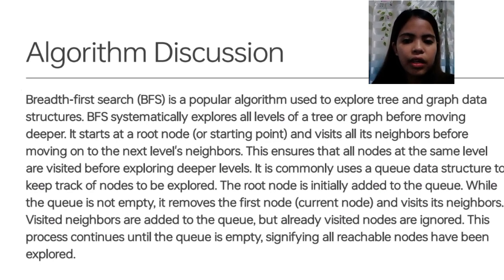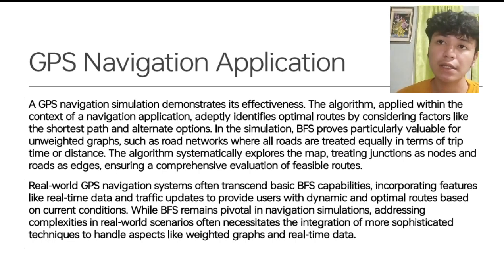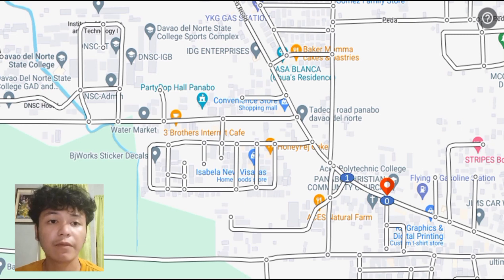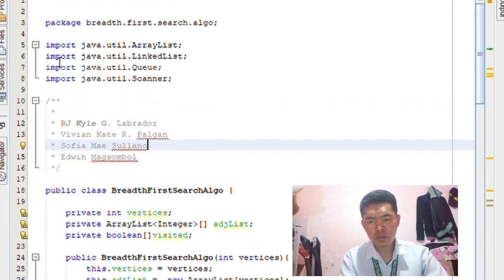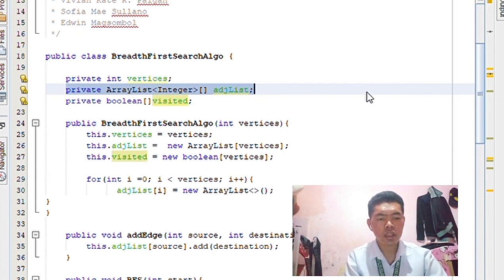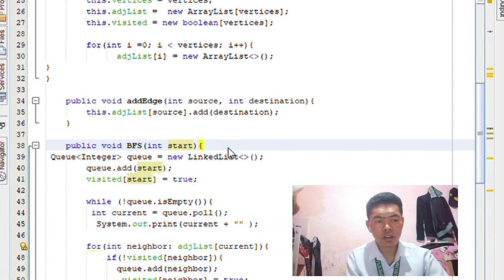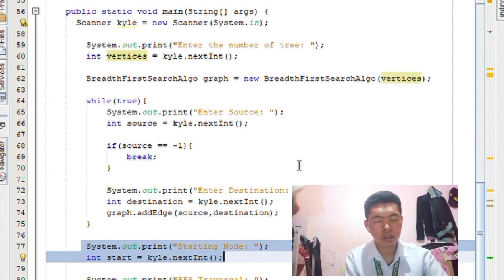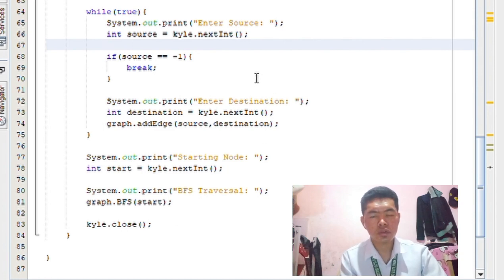Breadth First Search Algorithm (GPS Navigation Application)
Subject: Data Structures and Algorithms
Topic: Breadth First Search Algorithm
Application: GPS NAVIGATION

Members:
 RJ Kyle G Labrador
 Vivian Kate Palgan
 Edwin Magsombol
 Sofia Mae Sullano